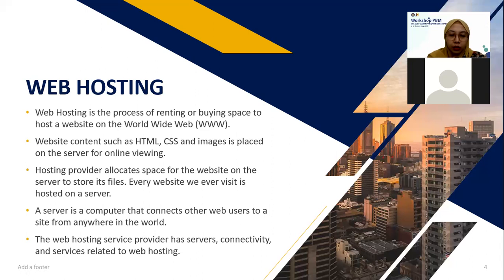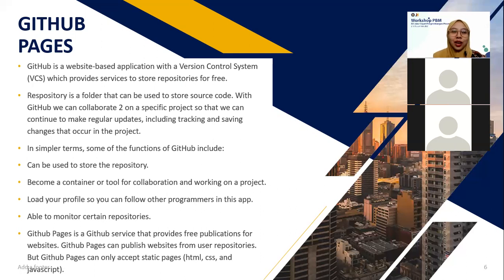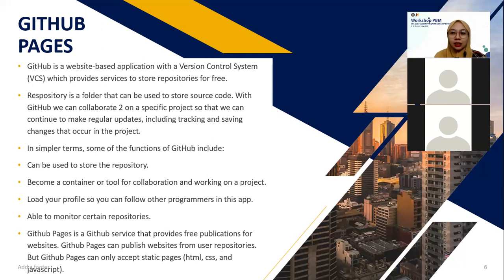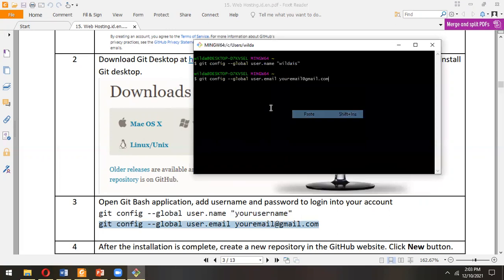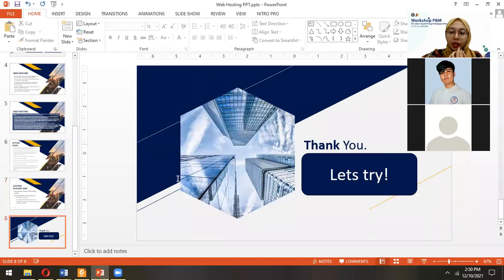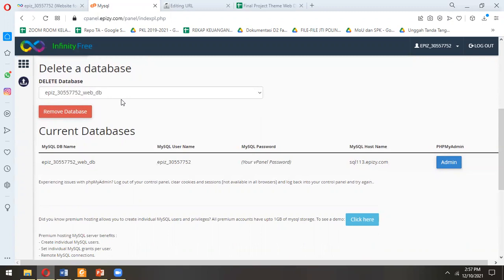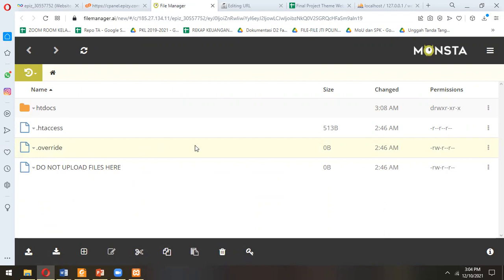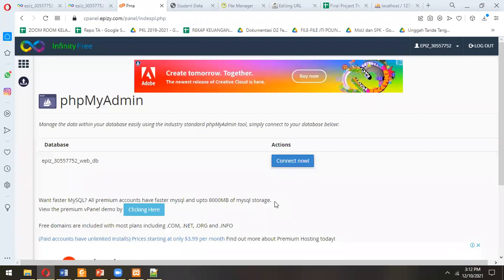[Web Design and Programming] Week 15 - Web Hosting